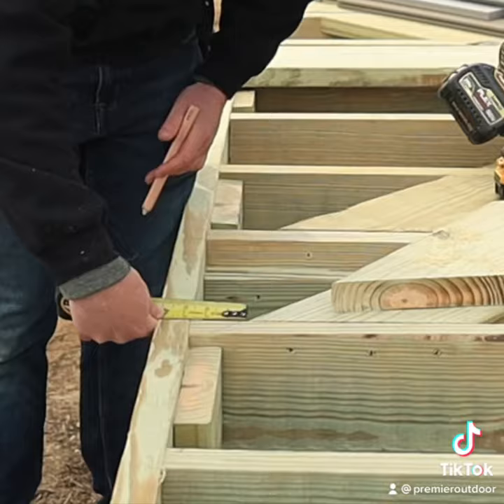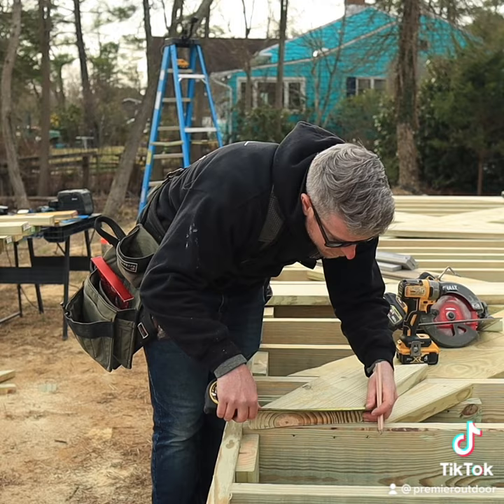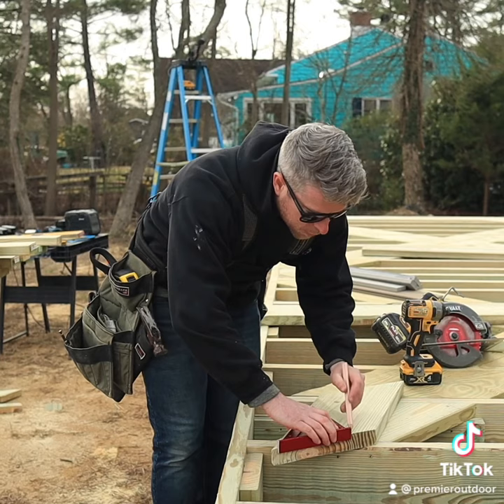What to do with a wacky angle cut? 🤔